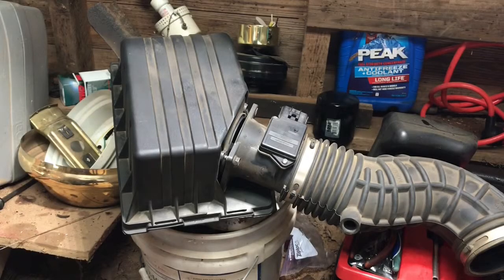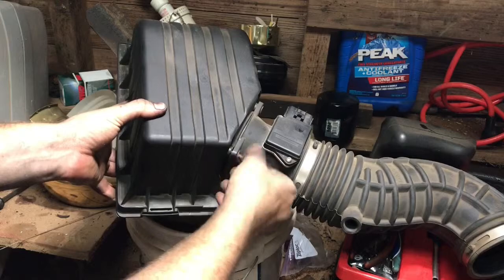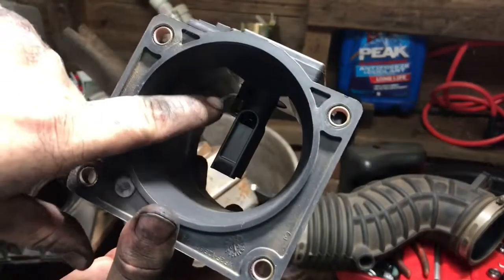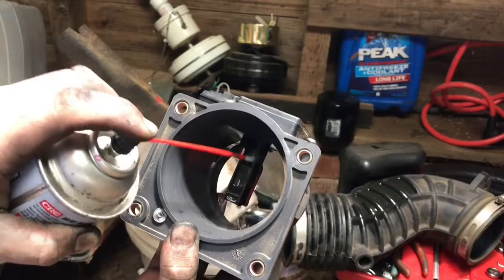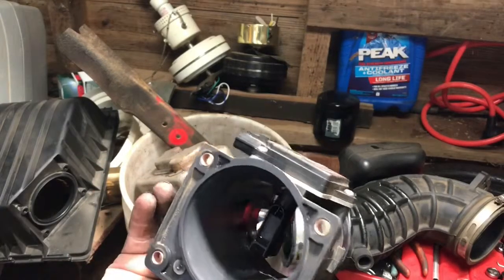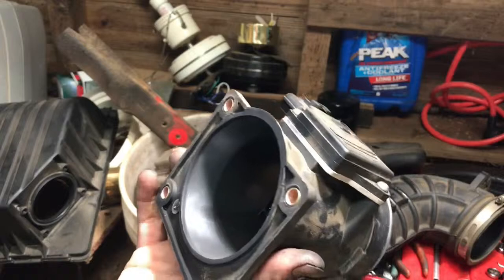How To Clean a Mass Air Flow Sensor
Here I will show you how to clean your Mass Air Flow (MAF) Sensor quickly and easily.  Make sure to use MAF spray cleaner only.